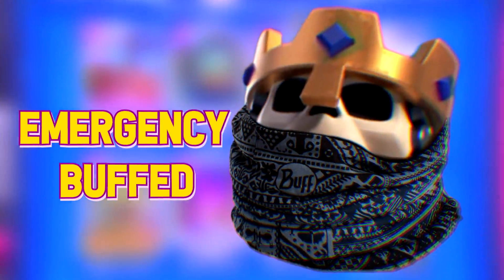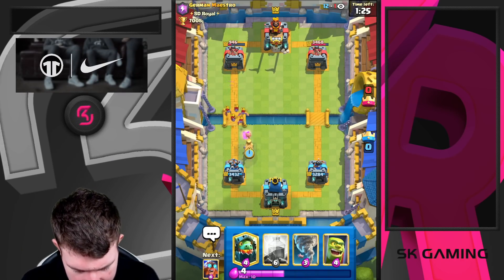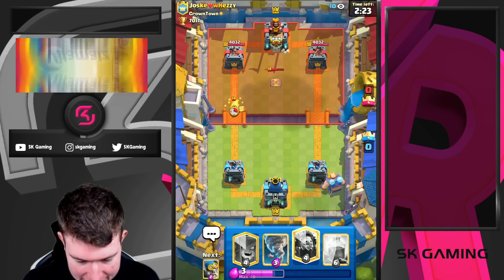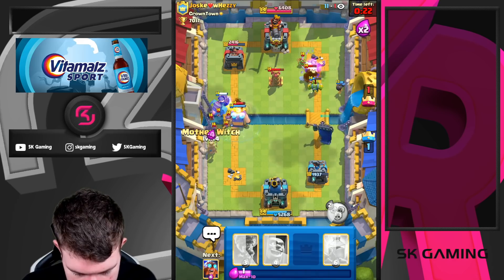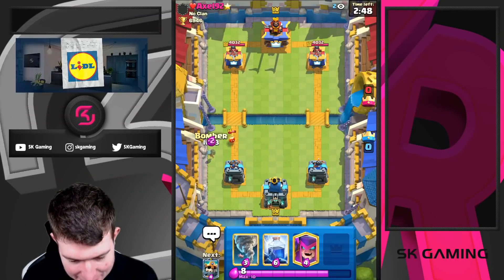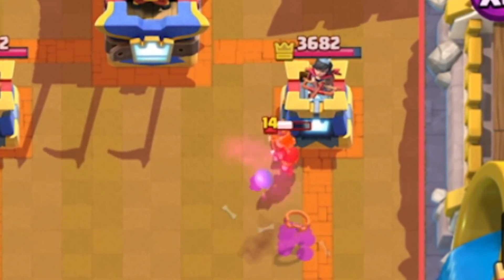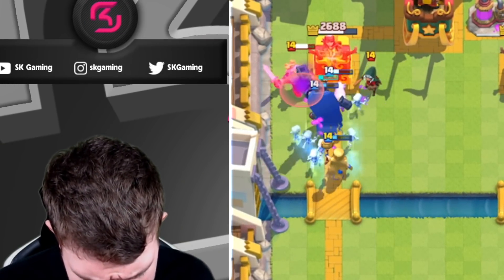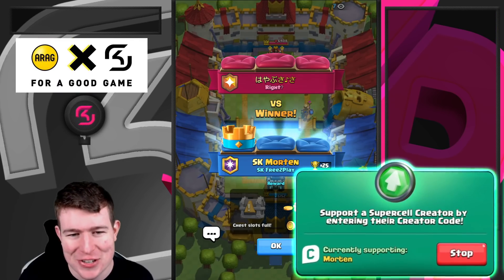EMERGENCY BUFF: Did they just BREAK Skeleton King? ☠️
8000 TROPHIES w/ LOG BAIT! 😱🏆

This new clash royale skeleton king deck is the clash royale best skeleton king deck 2021 after the update! In todays video we will against the best clash royale player in the world with the best skeleton king deck in clash royale! Make sure to use this deck in arena 15!